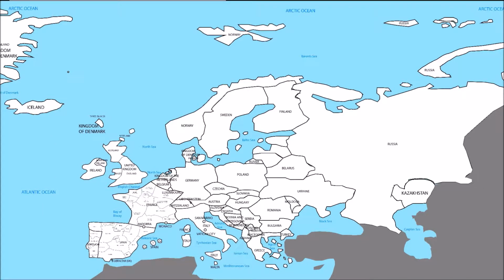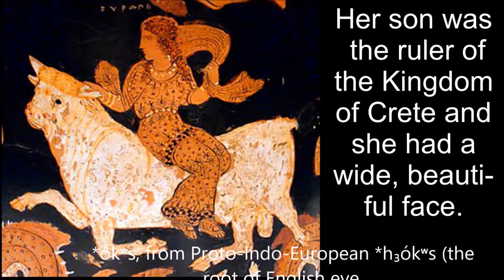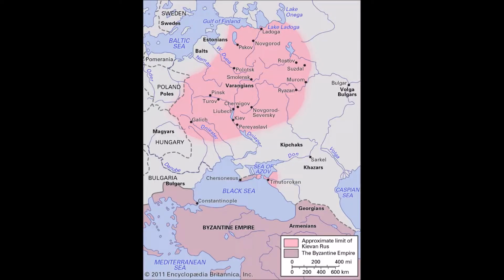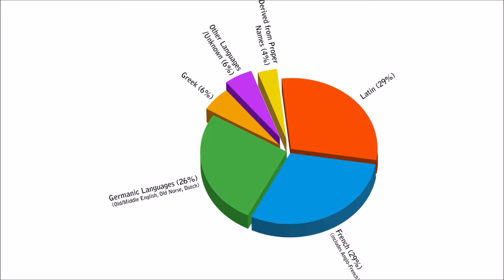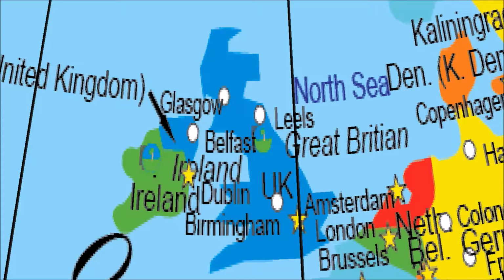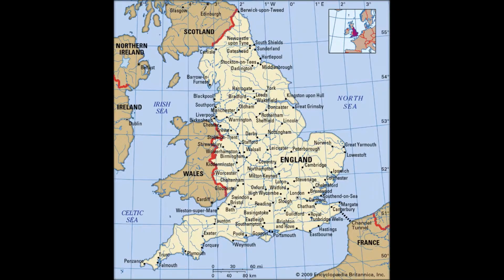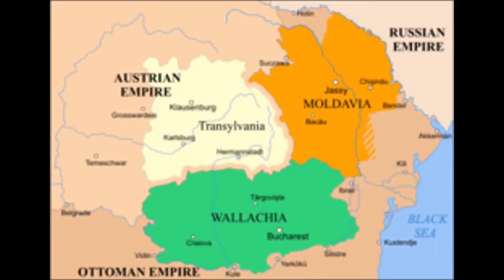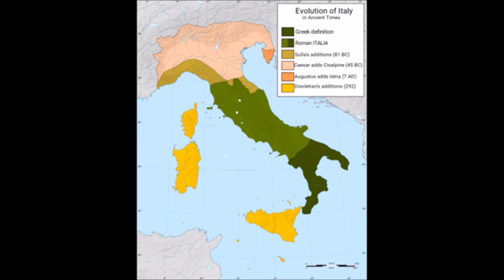The Names of the Five Most Populated European Countries Explained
Now you will finally know the meanings of the words "Russia, Germany, Turkey*, France, Italy"